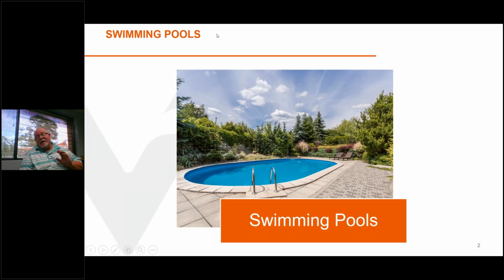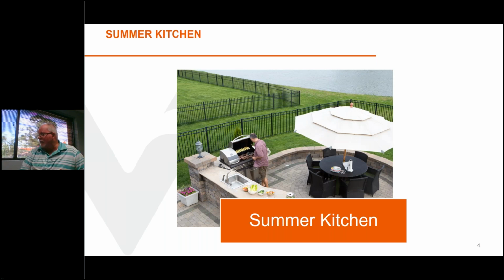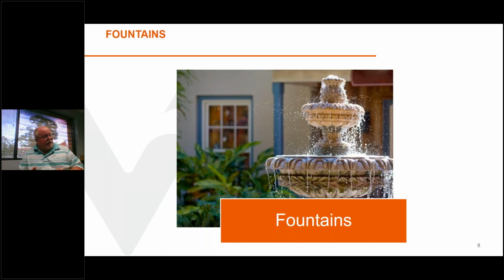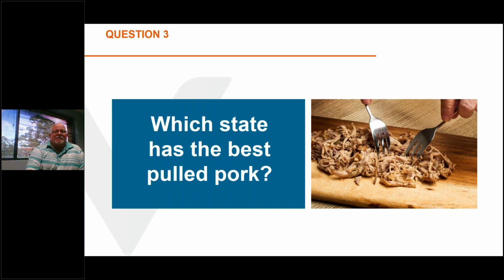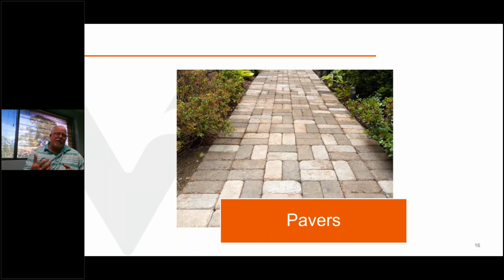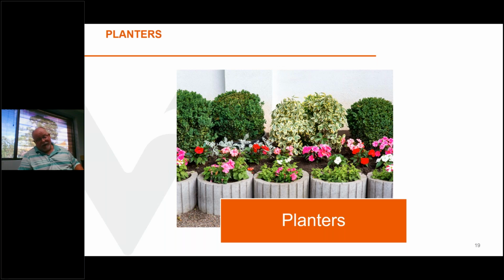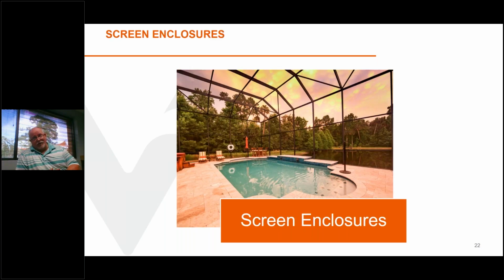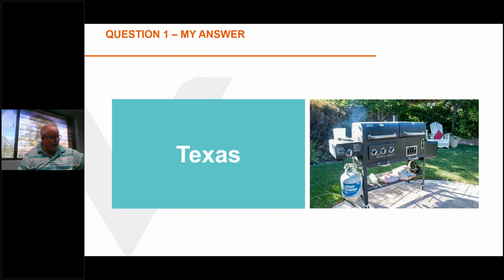Backyard Builders Risk Barbecue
Builders Risk (and BBQ) expert, Jeff Benson reviews what structures and property additions commonly found in backyards (i.e. swimming pool, fire pit) are covered by a builders risk policy. Also, just for fun, Jeff shares some interesting stories on grilling and BBQ.